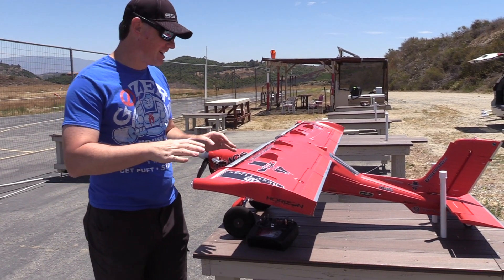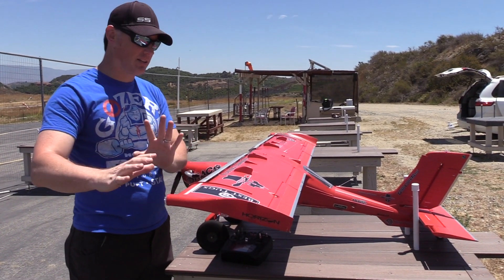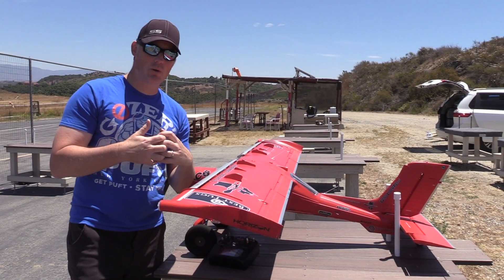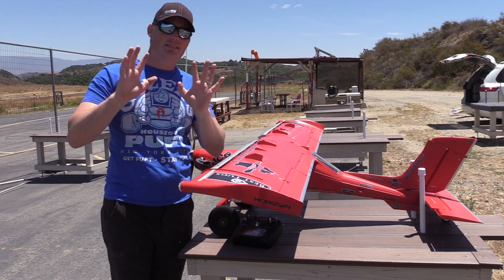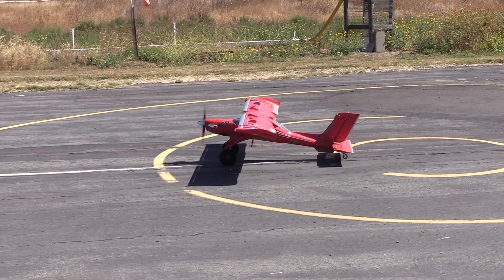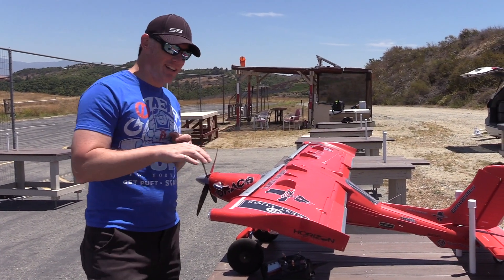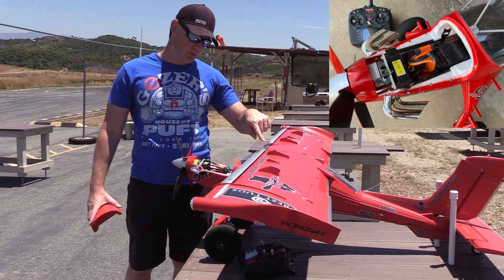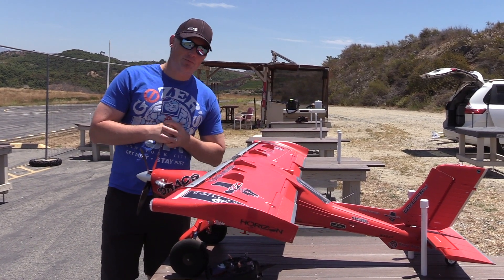How Slow will it Go? Turbulator Tape Testing the E-flite DRACO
Feeling the desire to tinker, I was curious if applying some aerodynamic treatments to the outboard, non-slatted wing sections on the DRACO wing might get it to fly a touch slower. While it flies plenty slow, my hypothesis was that there could be laminar separation out at the wing tips causing it to wallow at really slow speeds. So, I added some zig-zag turbulator tape to intentionally trip the flow to turbulent at the tips as that would keep the flow attached longer. I think it did help get it a touch slower and get the AoA a little higher as well, but ultimately you can only get so close to 0 airspeed. You can be the judge, it was a fun experiment to try. :)

ERNST Airplane Mega Stand

The Beginning 00:00
The Hypothesis 0:15
Slow Flying 2:15
Final Thoughts 5:45
Stay Puft! 6:55

RIPT Apparel (Awesome Geek Shirts!)